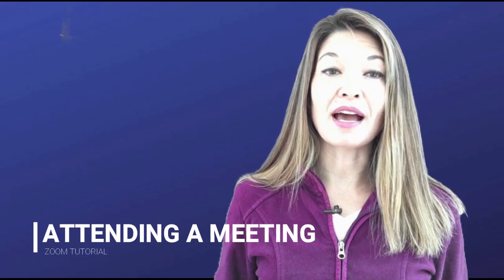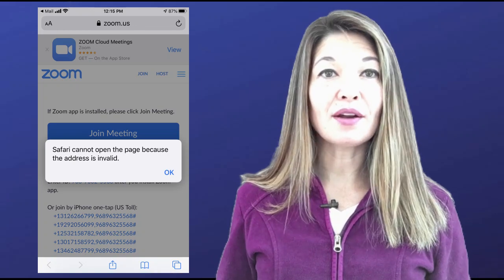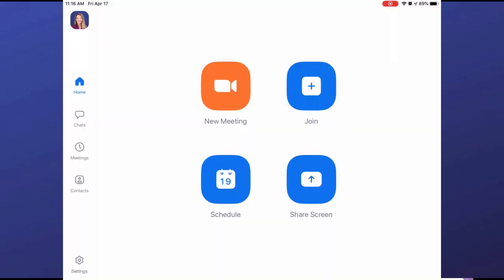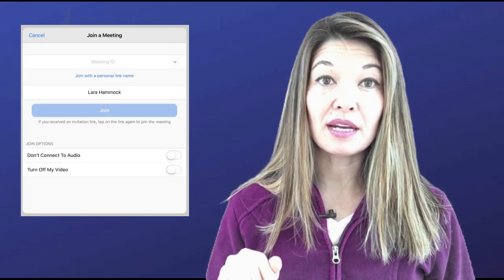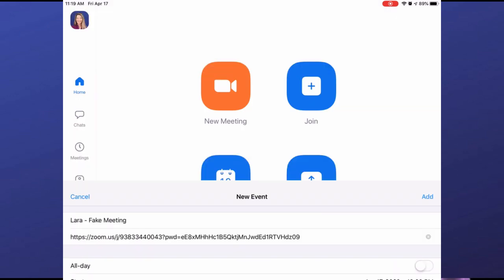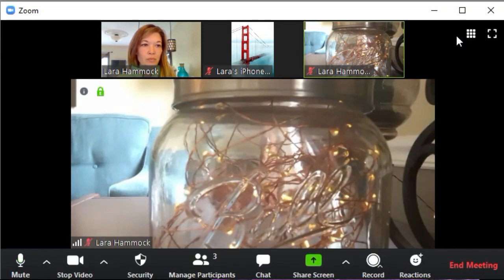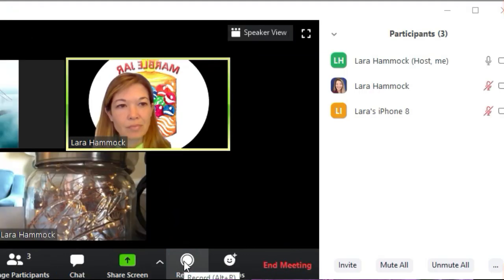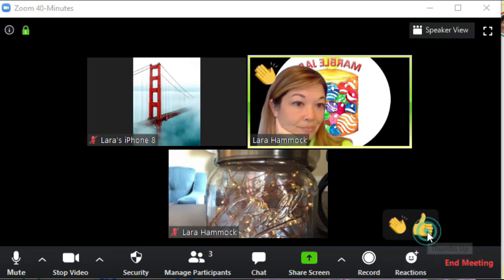Zoom Video Meeting Tutorial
In this video, I'll give you a brief tutorial on using Zoom, which seems to be the video conferencing service of choice during quarantine.

Hi, everyone!  This is Lara Hammock from the Marble Jar Channel and in today's video, I'll give you a brief tutorial on using Zoom, which seems to be the video conferencing service of choice during quarantine.

Okay -- now that I've done about 12 impromptu Zoom tutorials for family and friends, I figured it might be helpful to do a quick video on it.  I'll definitely go over attending a Zoom meeting, but I'll also cover how to schedule a meeting, invite others, and I'll review some of the cool features.

I've used Zoom many times before all this since it is the video conferencing app favored by my grad school program, but it's only in Coronavirus quarantine that I've felt compelled to purchase a Pro account and really learn how to use it.  I've used Zoom to schedule regular meetings with colleagues and fellow students, but now I've also scheduled Zoom happy hours, dinner parties, game nights, and even my grandma's memorial service.

So, first of all, Zoom is a video conference or video meeting service.  This means, you schedule a meeting and you invite people to join your meeting.  This is different from a video CALLING service like FaceTime in that you can't call someone and have them answer the phone to join your meeting.  They have to log on and join the meeting themselves.  So, first let's talk about

Attending a Zoom Meeting
The nice thing about Zoom is that you don't have to have an account to join a meeting.  The meeting organizer or host will send you an invitation to the meeting.  That invitation usually includes a URL or website link, a Meeting ID, a password, and a bunch of phone numbers that you can dial if you don't want to use the audio from your computer.  We'll talk about that in a second.  Really, these are the important bits of information -- and if all goes well, you really only need the URL.  You can join a Zoom meeting from your computer or a mobile device.  In each case, although you don't need a Zoom account, you WILL need to install the app or software in order to join.  Let's walk through each process, first on a
Computer - So, you've received a Zoom meeting invite in an email.  If you are on a computer, you click on the meeting URL right here.  If you haven't installed the Zoom software yet, it will automatically download that software to your computer at this point.  You may have to confirm access to make changes to your computer, etc.  If nothing happens (and give it a little time before you do this), you CAN click this link to download & run Zoom to jumpstart the process.  But, it should all happen automatically.  Once you've installed the software, you will need to allow Zoom to open the software by clicking on "Open Zoom Meetings."  If it prompts, confirm that you DO want to use your computer's audio, and you are on!  Seeing just your own face means that you are the only person in the meeting room right now and you are waiting for others to join you.  Okay, now let's talk about joining a Zoom meeting from an iOS
Device - I'm assuming for the purposes of this video that the Android and iOS apps are similar.  To join a meeting, you'll need to first download the Zoom app.  If you click on a meeting URL before you download the app, you will get an error that says something like your browser "cannot open the page because the address is invalid."  So, go to your App Store, look up Zoom Cloud Meetings, and download it -- it's free.  Now, when you click the meeting URL, it will automatically launch the app.  If you don't have an account, it will prompt you for your name.  This will identify you throughout the whole meeting, so watch for typing errors here.  If prompted, allow Zoom to use your camera and microphone and join with video.  It usually asks how you want to hear others -- choose Call using Internet Audio for this unless you have had problems with your device audio in the past.  And you are in!  This should work for any mobile device or tablet.  Next, let me show you how to

Okay -- so the free version of Zoom allows you to host meetings with one other person for up to 24 hours.  But if you want to have more than 2 people, your meeting will end after 40 minutes.  Unless you sign up for a Pro account for about $15 a month, which I went ahead and sprung for.  I figured it's about the same as two beers during happy hour and really the only way I'm socializing these days!  Either way, you'll need to create an account in order to schedule a meeting . . .